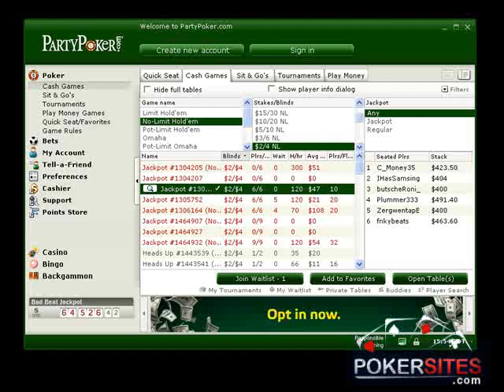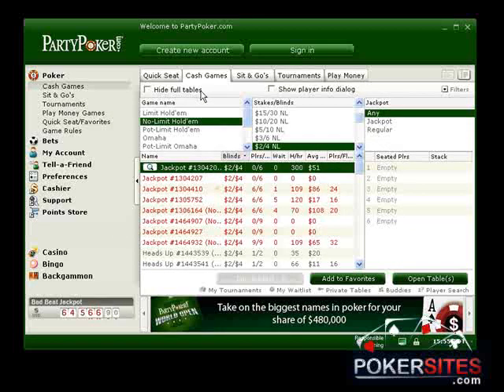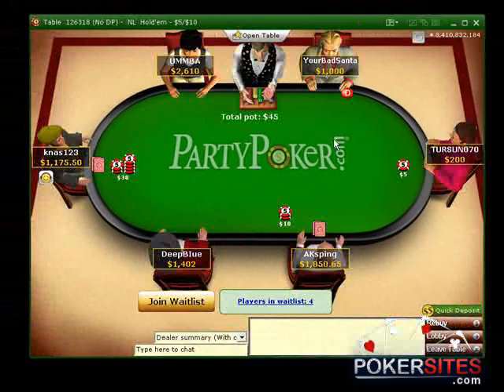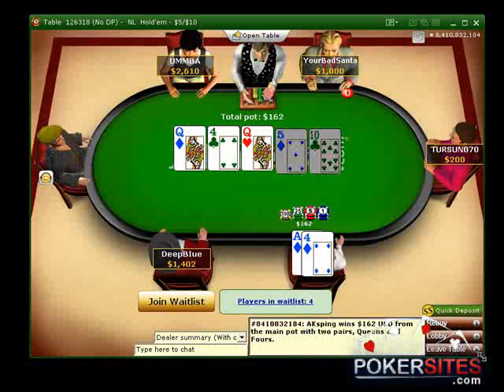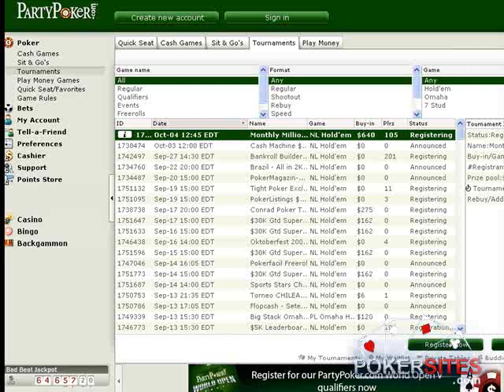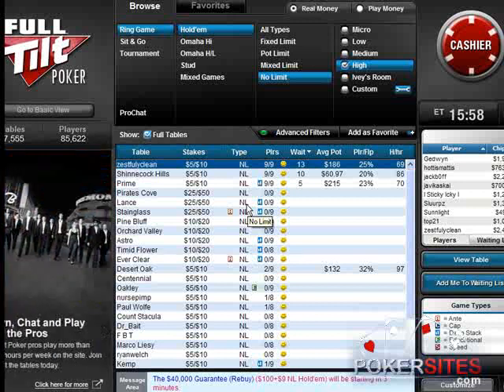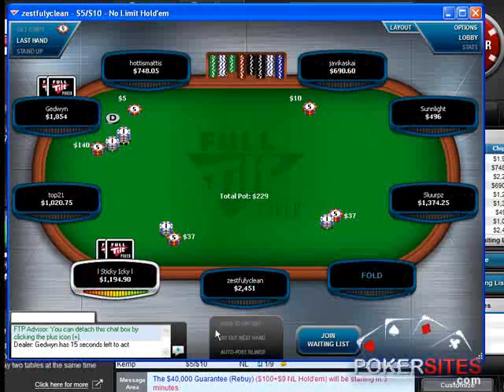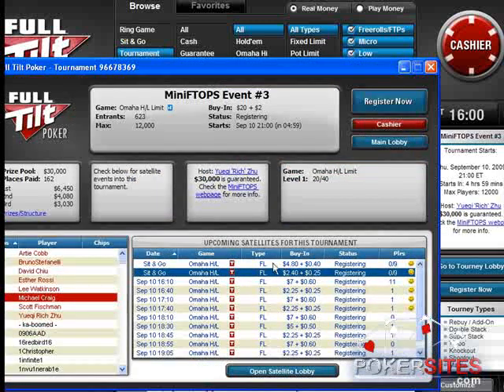PokerSites.com Full Tilt Poker vs Party Poker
Are you ready for a poker sites battle? Would you like to see who comes out top in our comparison of top rated poker sites?

Well you can in our short comparison video that pitches Full Tilt Poker against Party Poker to see who comes out the victor.

We run through Party Poker's software and lobby, as well as sit down at the tables to see what features you can expect to find at this site. We examine games, tournaments, layouts and features - as well as that all important player traffic value.

Then we turn our focus to Full Tilt Poker and see what they can offer. Our video poker site reviewer looks through the lobby and games screen, evaluating the software and filling you in on what Full Tilt Poker can offer.

But which one is the best? Which one wins out in the gladiatorial combat?

To discover that, you'll have to watch the reviews.